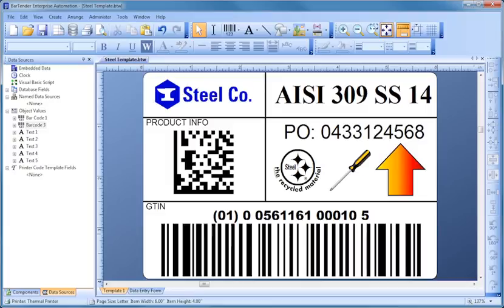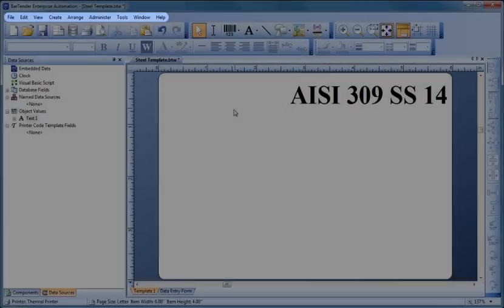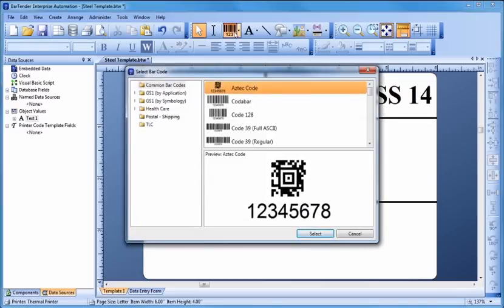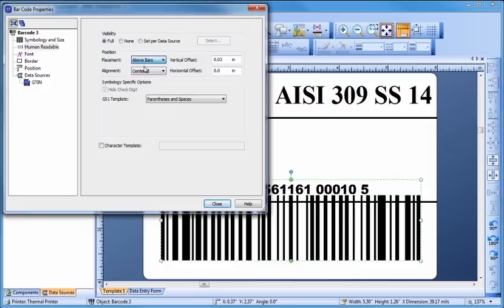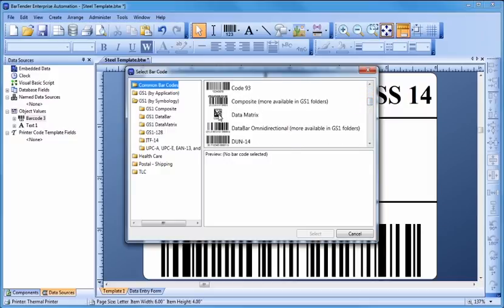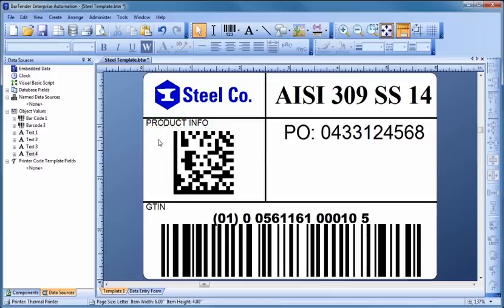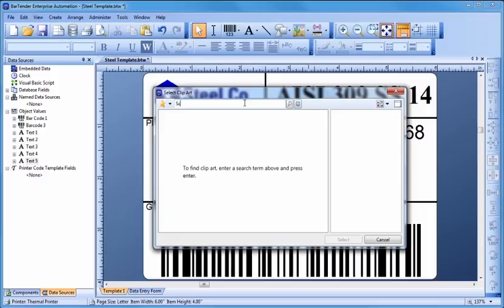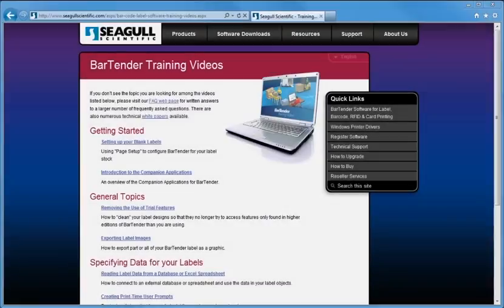Introdução ao BarTender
O BarTender tem centenas de milhares de usuários em mais de 150 países, por isso, ele é o software líder no mundo todo para elaborar e imprimir etiquetas, códigos de barras, cartões e tags RFID. Seja funcionando sozinho ou integrado com qualquer outro programa, BarTender é a solução perfeita para praticamente todas as tarefas de impressão ou marcação, incluindo: etiquetas, impressão e aplicação, marcação direta em peças e embalagens, codificação de cartões inteligentes, produção de sinalização, e muitas coisas mais. Aplicativos complementares potentes gerenciam inclusive a segurança do sistema, funções de impressão em rede, editoração de documentos, log de trabalhos de impressão e outros. Suas quatro edições proporcionam uma grande variedade de funcionalidades, por isso, sempre há um BarTender para atender qualquer exigência e orçamento.